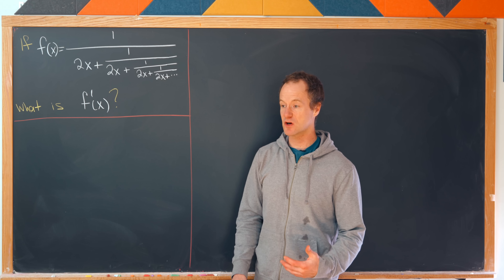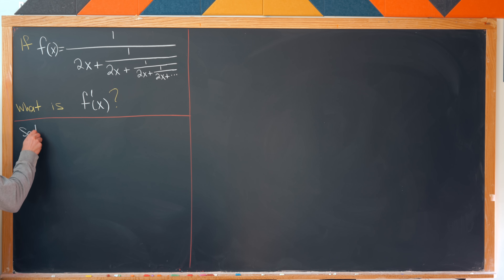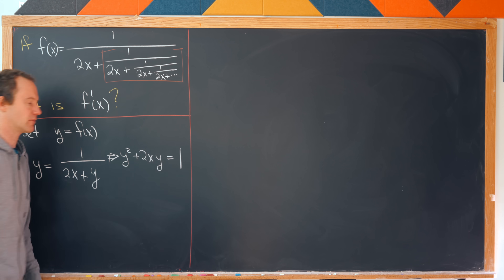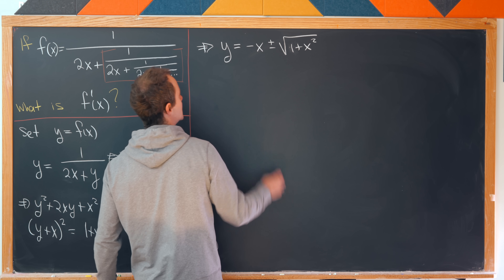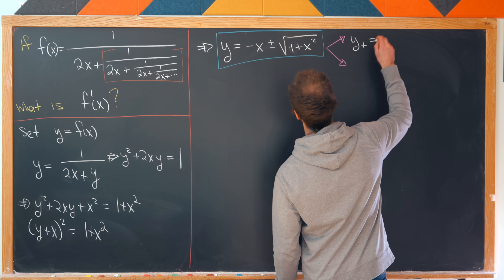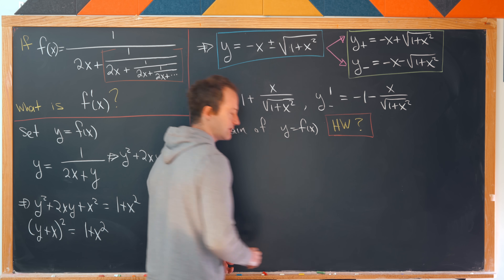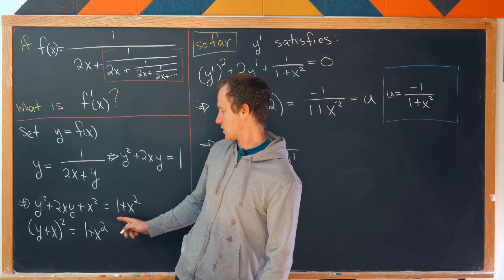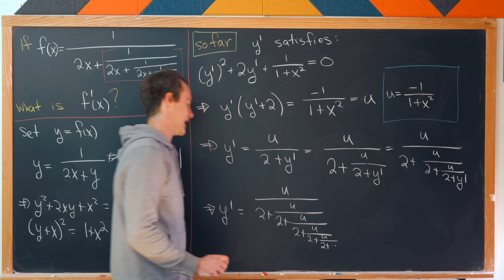DIFFERENTIATING a CONTINUED FRACTION?!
"I suppose you think you're clever, don't you? Do you think I'm some kind of senseless fool!? You think I will take a deal that gives me a continued fractional amount of cheese and bread? You're out of your talc my good sir!" and with that, Baron von Grumble Guss stormed out of Chalk's Cheese and Bread Warehouse Emporium Outlet Mall Brokerage and Post Office empty handed. Chalk was stunned. All he said was that anyone who watches this video all the way through and comments "Baron von Grumble Guss watches me sleep, what a creep!" will receive good vibes from the universe.